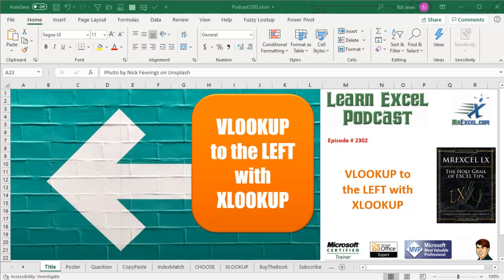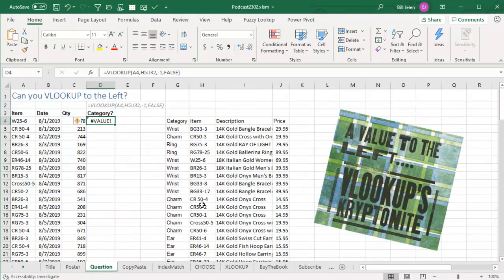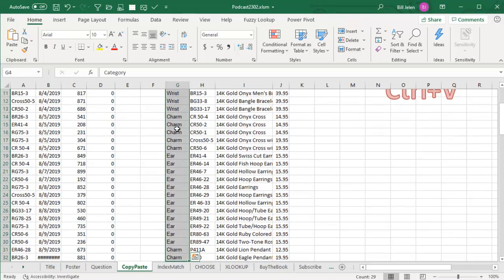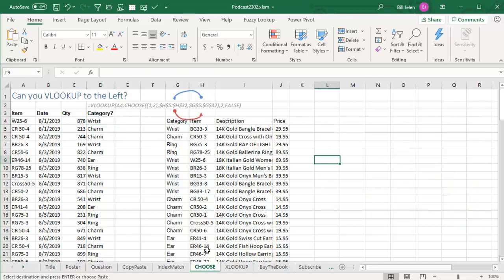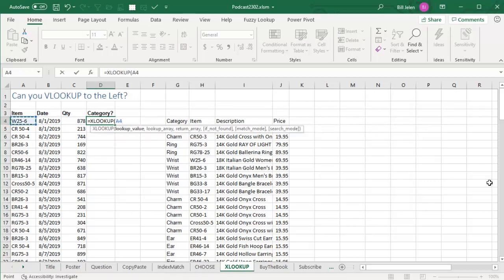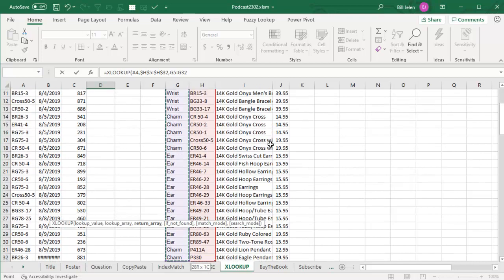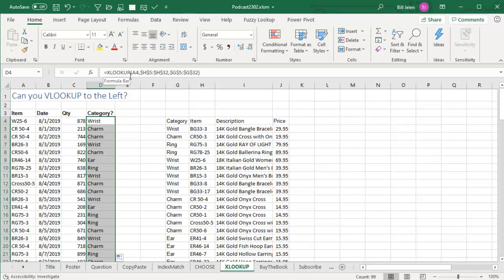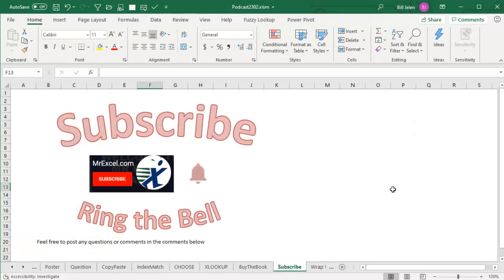Excel VLOOKUP Enhanced: Easier VLOOKUP to the Left With XLOOKUP - Episode 2302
Microsoft Excel Tutorial: Doing a VLOOKUP to the left with the new XLOOKUP in Excel.

Welcome to MrExcel Podcast Episode 2302, where we dive into the world of Excel and uncover new tips and tricks to make your life easier. In today's episode, we tackle the age-old question: Can you VLOOKUP to the left? As many of you may know, VLOOKUP is a powerful function that allows you to search for a value in a column and return a corresponding value from a different column. However, it has one major limitation - it can only search to the right. But fear not, because I am here to introduce you to a game-changing solution - XLOOKUP.

As you may have noticed from the title, XLOOKUP is a new and improved version of VLOOKUP that allows you to search to the left. No more copying and pasting, no more complicated workarounds. With XLOOKUP, you can easily search for a value in a column and return a corresponding value from a column to the left. It's that simple. And the best part? You don't even need to specify "false" or "0" at the end, as XLOOKUP automatically defaults to an exact match.

But wait, there's more! XLOOKUP also allows you to specify a lookup array and a return array, giving you even more flexibility and control over your data. And did I mention that it's lightning fast? Say goodbye to long wait times and hello to efficient data analysis. So why settle for VLOOKUP when you can have the superior XLOOKUP?

Now, I know what you're thinking - "But Bill, what about Index and Match?" Yes, Index and Match can also search to the left, but let's be real, it's not as user-friendly as XLOOKUP. And let's not forget about those Excel tricksters who use the CHOOSE function to rearrange columns just to make VLOOKUP work. With XLOOKUP, you don't need any of those complicated workarounds. It's the ultimate solution for VLOOKUP to the left.

And as a special treat for our viewers, I have a great deal for you. In honor of Small Business Saturday, if you purchase my book, I will throw in an original copy of the Bobby Rosenstock poster for free. So don't wait, check out the link in the YouTube description and get your hands on this valuable resource.

In this video is the Bobby Rosenstock letterpress poster about "a value to the left is VLOOKUP's kryptonite".

Historically, using VLOOKUP to look for a value to the left is VLOOKUP's Kryptonite. While VLOOKUP is awesome, there is not an easy way to look to the left. While this episode briefly gives a nod to trickster methods like CHOOSE and INDEX/MATCH, the topic today is how easy it is to XLOOKUP to the left.

how do i do a vlookup in excel
can excel vlookup return a value from the left
excel vlookup reverse
excel vlookup left value
excel lookup from right column
how to vlookup left in excel
reverse vlookup in excel
lookup value from right in excel
excel vlookup leftmost column
vlookup with left column reference
excel how to use xlookup
how do i do a xlookup in excel?
how to do an xlookup in excel
how to set up xlookup in excel

(0:00) Problem Statement: VLOOKUP to the left
(0:10) Can VLOOKUP look left?
(0:35) First workaround: Copy & Paste to Right
(0:47) INDEX/MATCH, CHOOSE not today
(1:10) Solution: Use XLOOKUP!
(1:50) Clicking Like really helps the algorithm

This video answers these common search terms:
Bobby Rosenstock poster
CHOOSE function
Exact match
Excel tricksters
Index and Match
Learn Excel from MrExcel Podcast Episode 2302
Lookup Array
Return Array
Small Business Saturday
VLOOKUP to the left
VLOOKUP workaround
XLOOKUP function